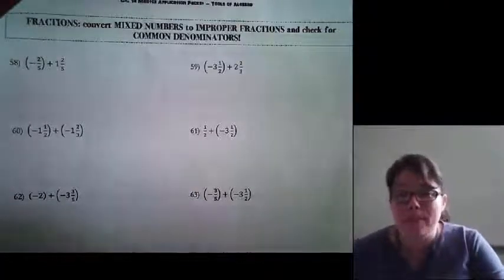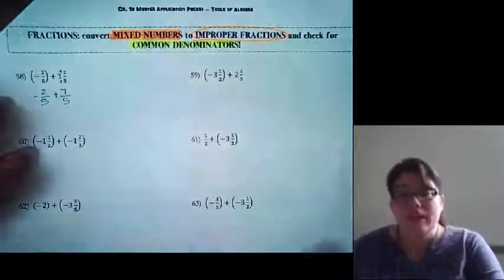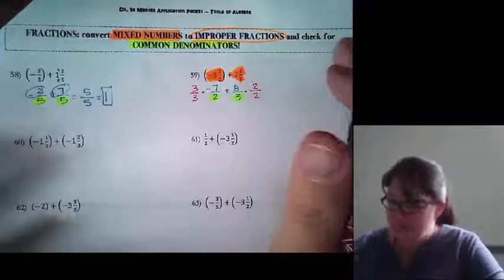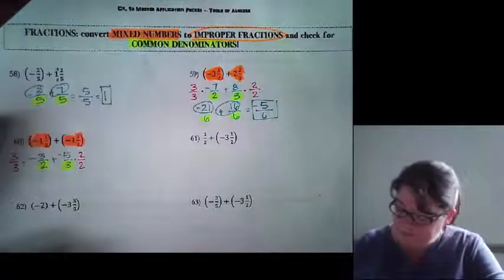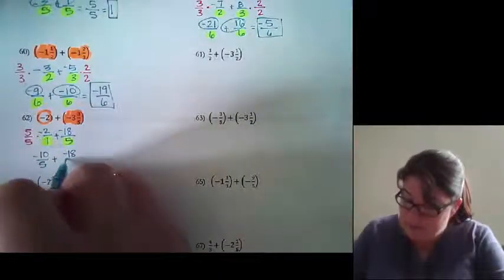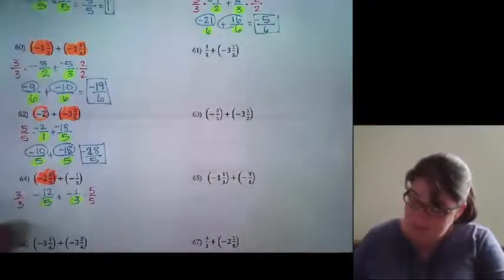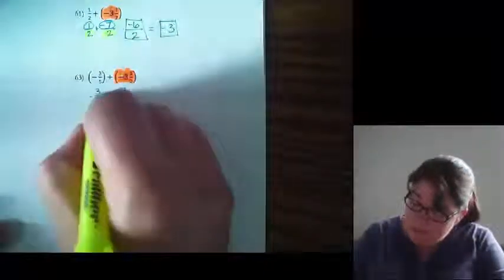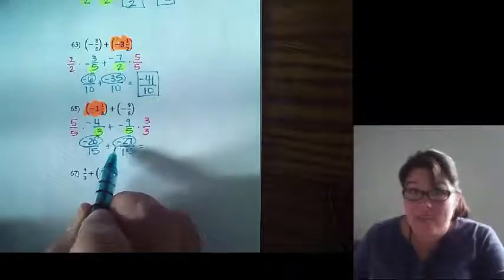Ch 1, Concept 2, Pt. 2 - Adding real numbers (including fractions)